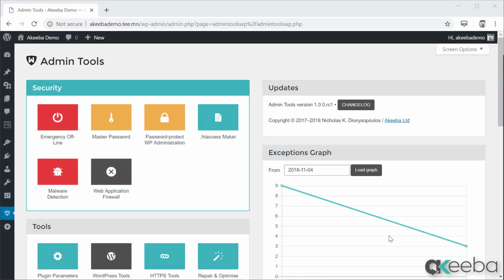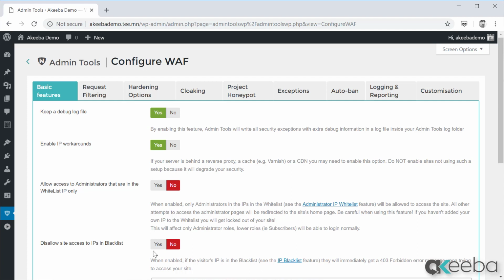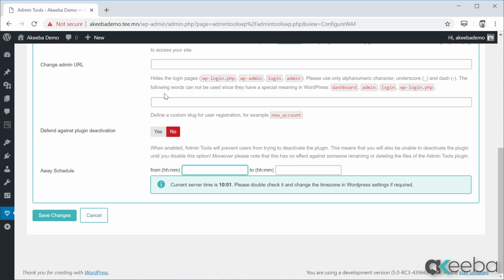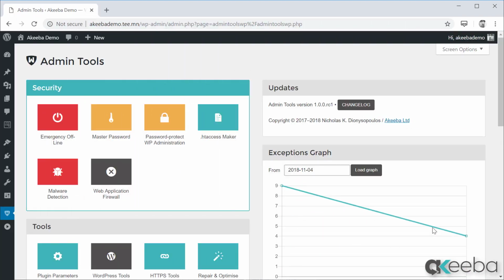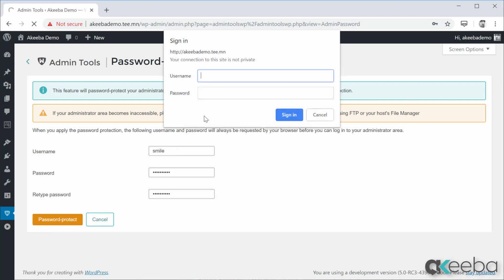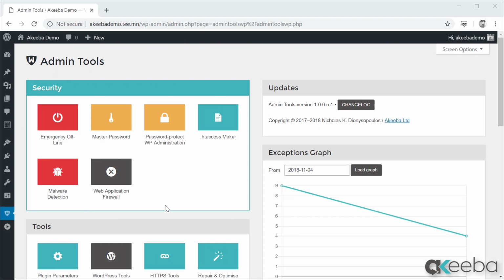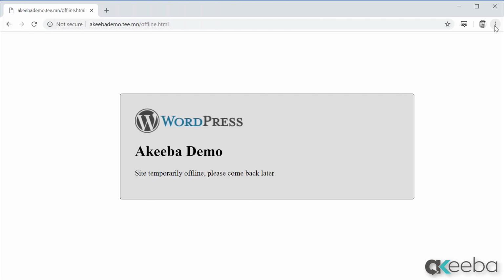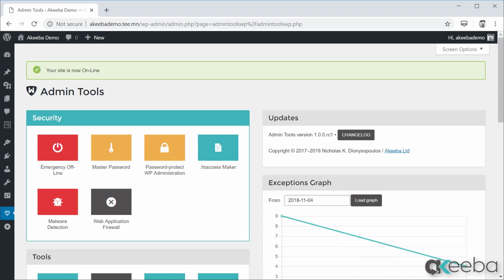Restricting access to WordPress